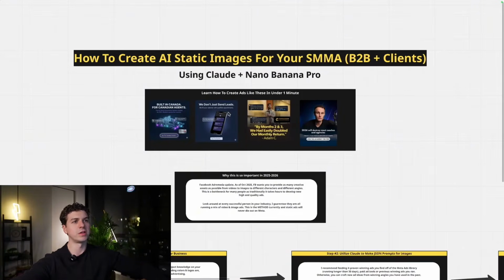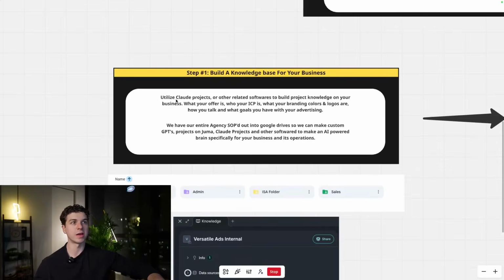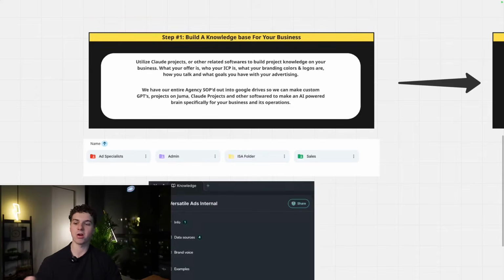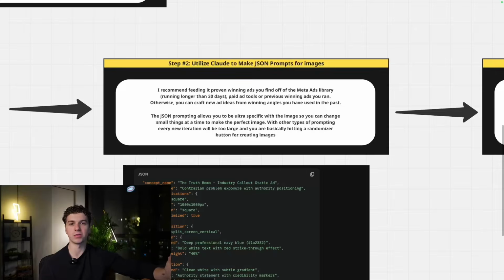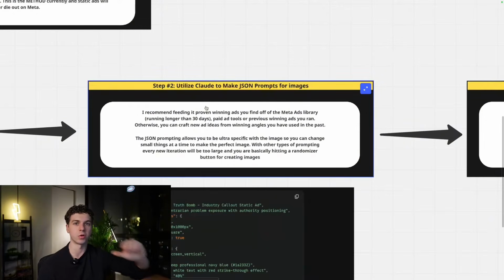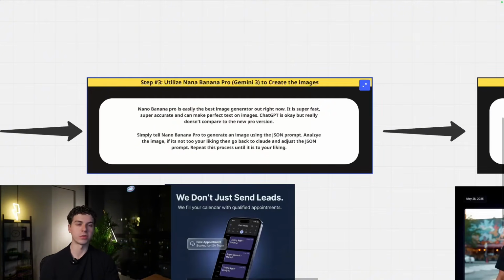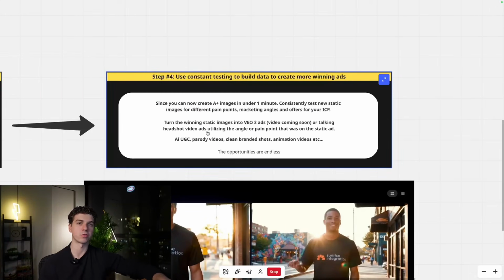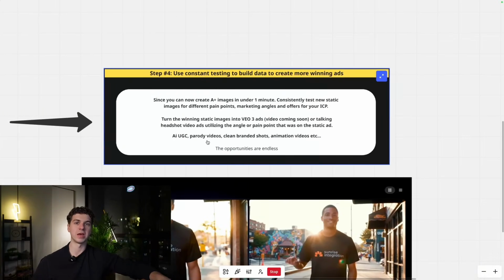How to Create AI Image Ads That Print Leads with Nano Banana Pro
Discover how to rapidly produce effective static ads for your meta andromeda campaigns. This video outlines the exact method to leverage claude and the new nano banana pro to become a powerful ai image generator. Learn to quickly test countless ad variations and gain a significant edge in your advertising efforts.

0:00 Intro
1:20 Image Examples
1:40 Why You Should Use These
2:30 Step #1: Build Knowledge Base
4:20 Free Prompt
4:30 Step #2: Making Image Prompts w/ Claude
6:30 Step #3: Create the Images w/ Nano Banana Pro
8:05 Step #4: Test New Images and Angles
9:30 Subscribe for Free Coaching Call